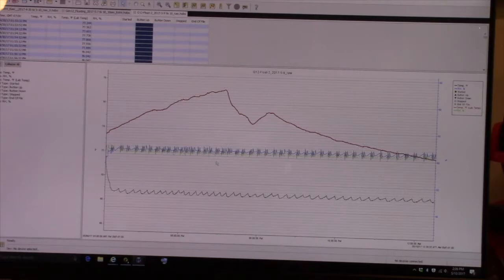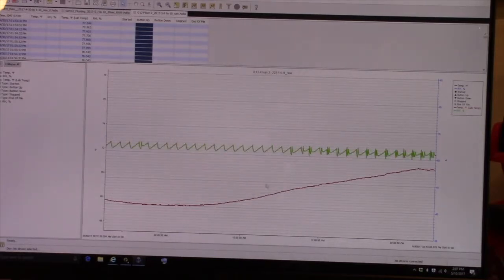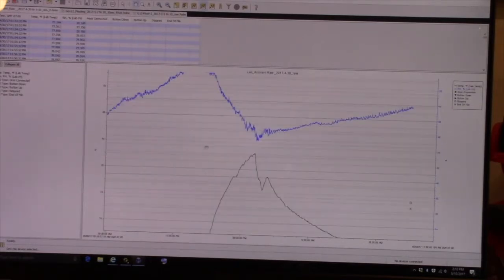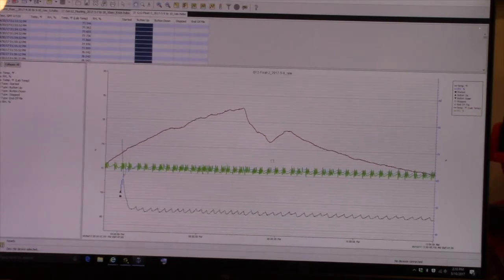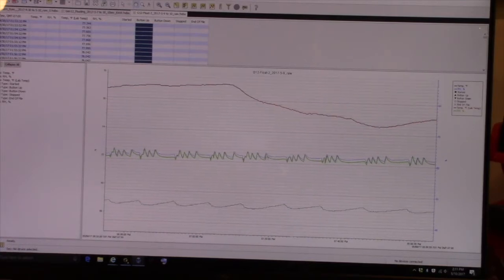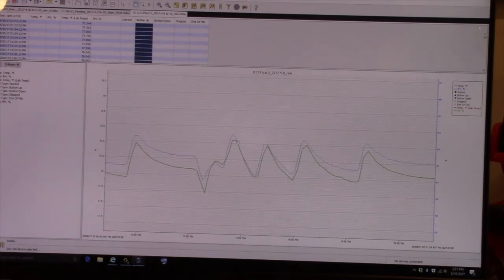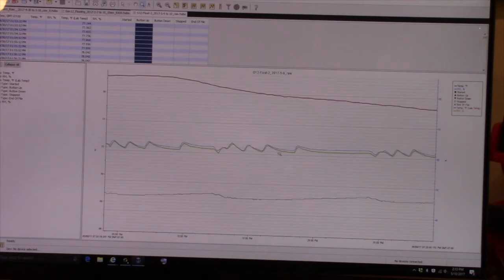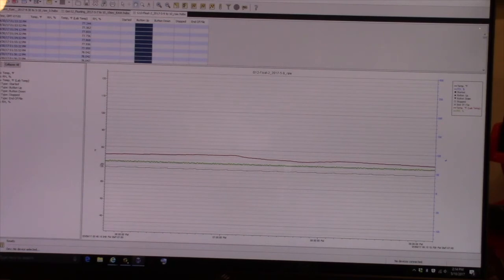What Makes a Precision Humidor a Precision Humidor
A humidor can be a simple box that stores cigars. An "active" humidor protects (or is supposed to protect) cigars from a potentially harsh ambient environment by precision automated changes to the micro climate via its integrated appliances and controls.

Just how well they work is based on a lot of factors, way too many to list here. This is what I mean when I discuss a precision microclimate.